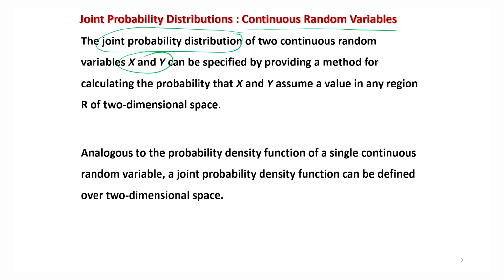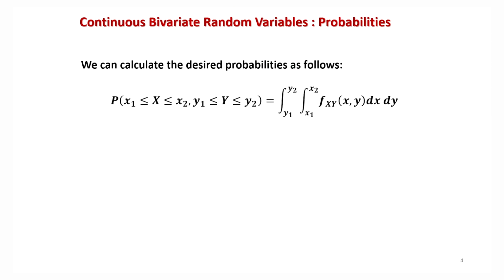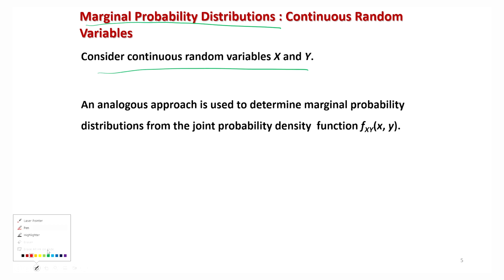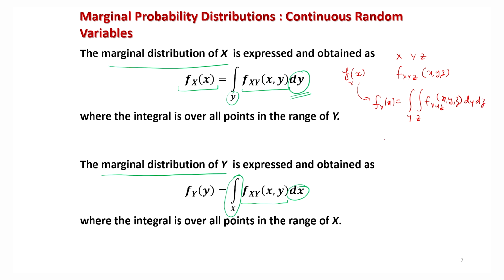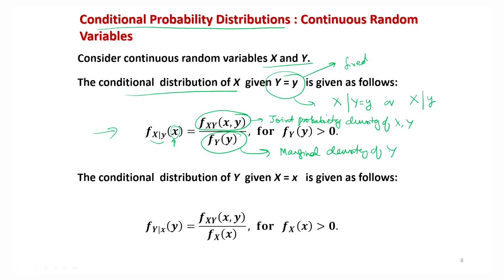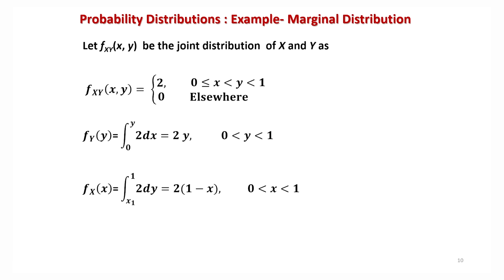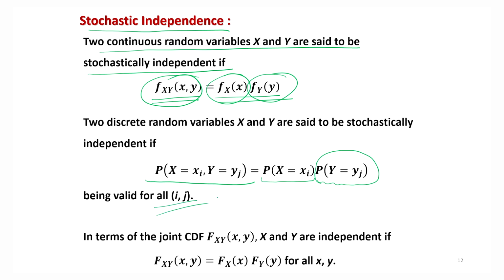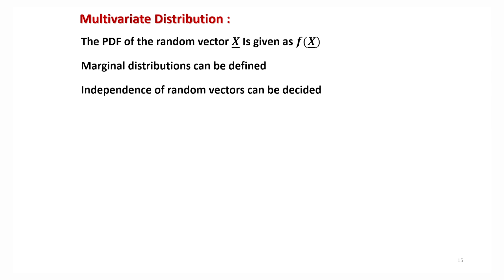Lec 22 : Probability Functions for Continuous Bivariate and Multivariate Random Variables